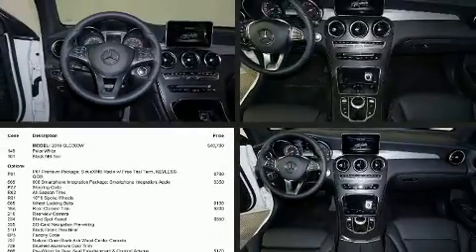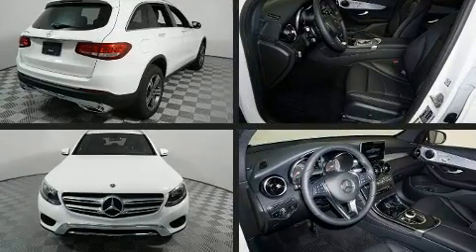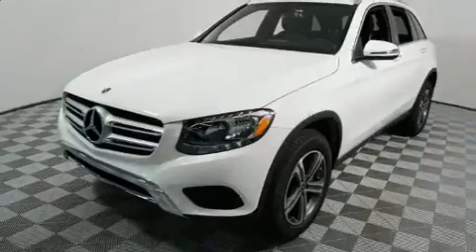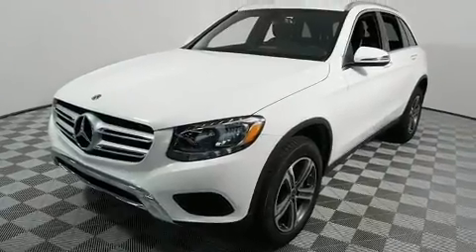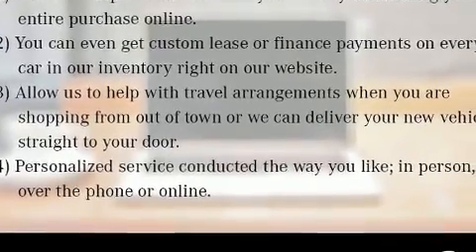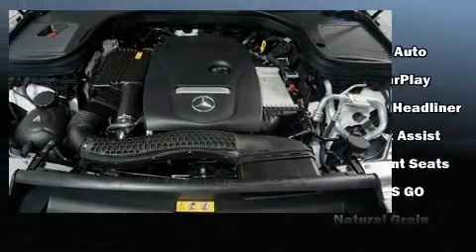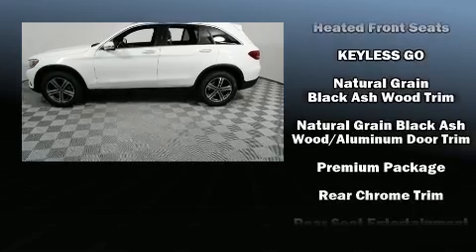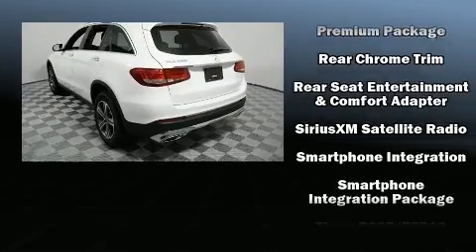2019 Mercedes-Benz GLC 300 GLC 300 in Edmond, OK 73013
You can expect a lot from the 2019 Mercedes Benz GLC It features an automatic transmission, rear-wheel drive, and a 2 liter 4 cylinder engine. A turbocharger is also included as an economical means of increasing performance. All of the following features are included: variably intermittent wipers, adjustable headrests in all seating positions, a built-in garage door transmitter, a power seat, a blind spot monitoring system, automatic temperature control, and a split folding rear seat. Take assurance in side curtain airbags, providing head protection in the event of a severe collision. You will have a pleasant shopping experience that is fun, informative, and never high pressured. Stop by our dealership or give us a call for more information.